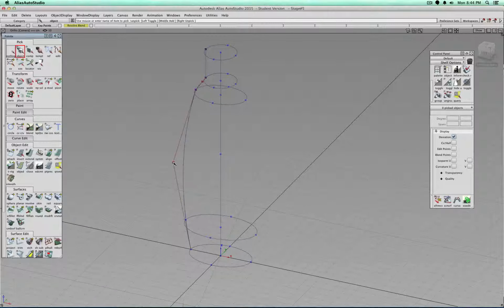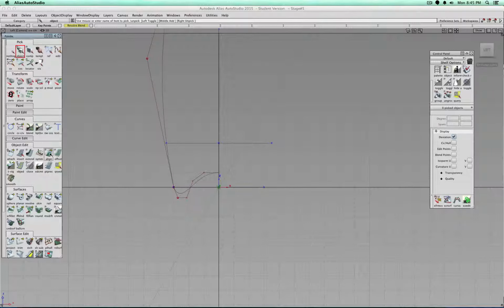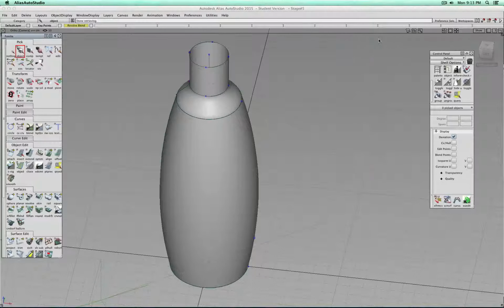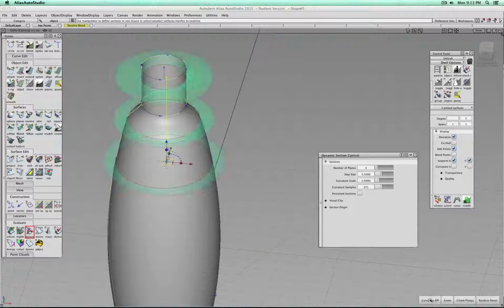Revolve Approach : Bottle